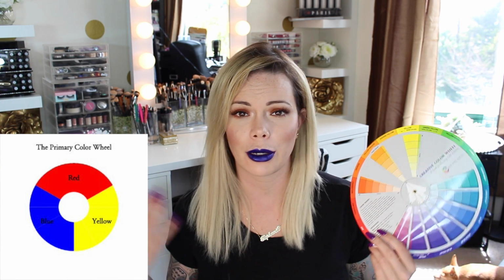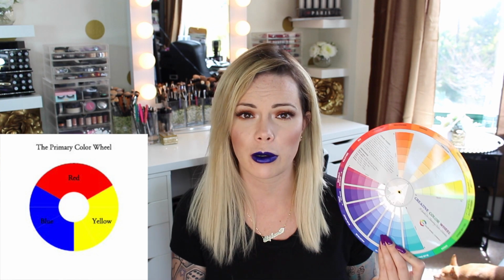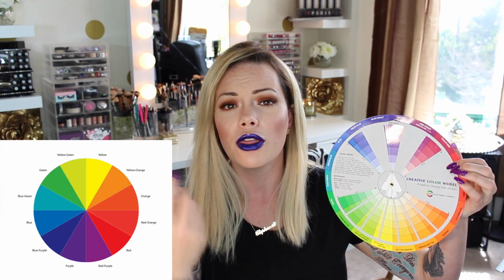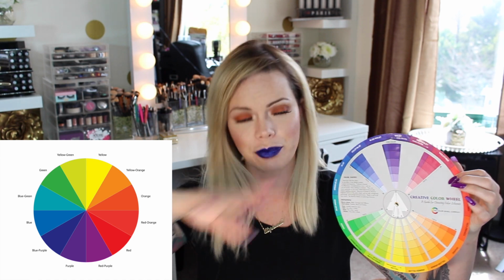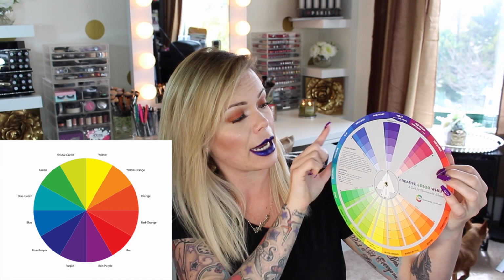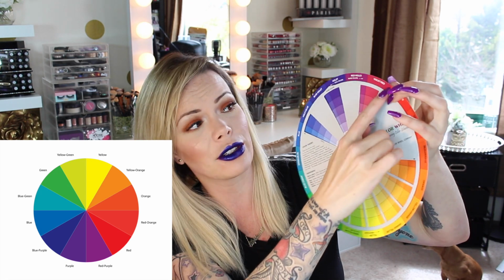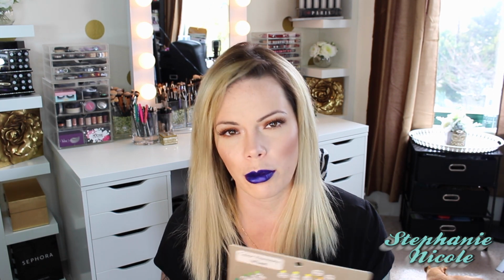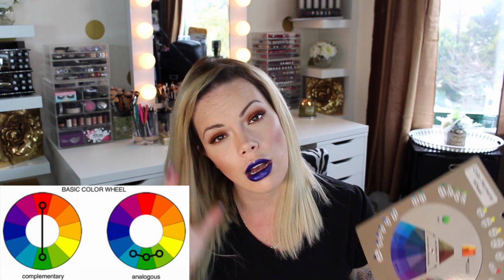Color Theory for Makeup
Details Below

***Pictures you can go save***

**Seasonal Color Theory***

Spring – warm undertones + natural hair color that is lighter than medium brown

Summer – cool undertones + natural hair color that is lighter than medium brown

Autumn – warm undertones + natural hair color that is darker than medium brown

Winter – cool undertones + natural hair color that is darker than medium brown

Eye Shadow Colors to make your Eye Color Pop

Blue Eyes

With blue eyes, you should stay far away from blue eyeshadow. If you want you eyes to pop and look mesmerizing then try wearing earth-tones, such as browns with a slight purple base, taupe, and slate colored grays. If you want to have a little fun outside of the earth-tones, then try a nice rose colored eyeshadow. The coolness from the pink/purple eyeshadow will be a really nice contrast to your blue eyes.

Brown Eyes

Brown eyes can get away with wearing almost any color of eyeshadow. But if you want you eyes to pop then try either green eyeshadow or pink eyeshadow. With brown eyes, you can also use blue eyeshadow, and if you have gold flecks in your eyes you may want to try an eyeshadow that has a gold shimmer to it. Brown eyes can even pull-off wearing brown eyeshadow, but be careful because certain tones can look muddy against your beautiful brown eyes.

Green/Hazel Eyes

In order to get green eyes to pop, you should try wearing various purple shades. The contrast in color to your eyes will make them seem more dramatic. If you want your eyes to stand out but look more natural, you may want to try warmer mocha brown shades or warm colors with slight orange undertones.Basic eyeshadow colors for green eyes would be earth tones with slight hints of gold, taupe colors, mocha browns, and lavender-purple shades. Since most green and hazel eyes has a variety of flecks, feel free to experiment with these colors so you can find the perfect one for your eyes.

Stephanie Nicole
1770 Post St. #162

If you are a company looking for me to review your product, I'd be happy to. But please note, I do not sign contracts. Thank you for understanding.